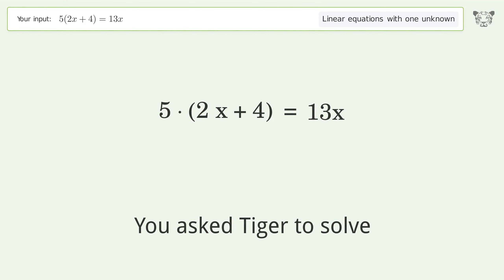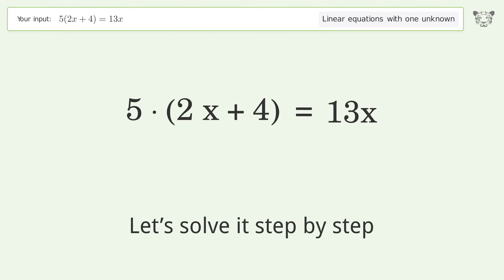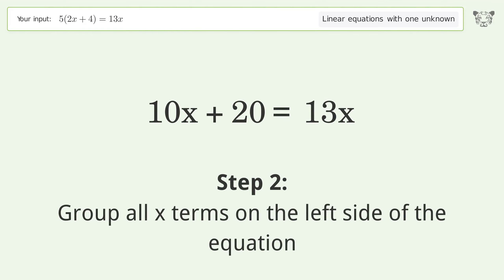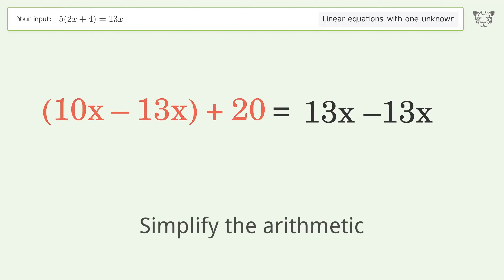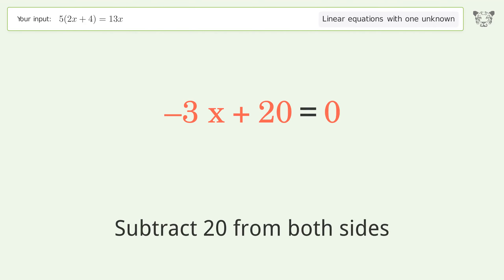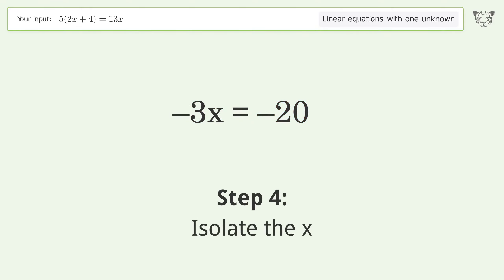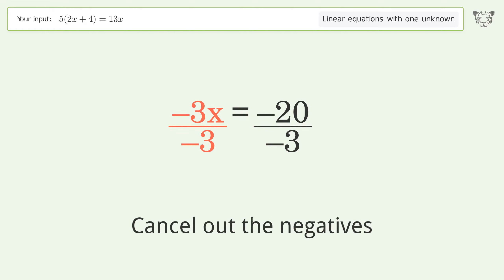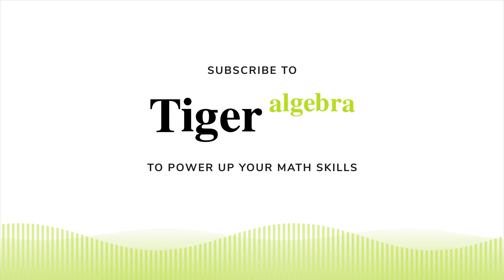Linear equation with one unknown: Solve 5(2x+4)=13x step-by-step solution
Solving 5(2x+4)=13x using the linear equation with one unknown solver

for a step-by-step and more tips and tricks for dealing with linear equations with one unknown.